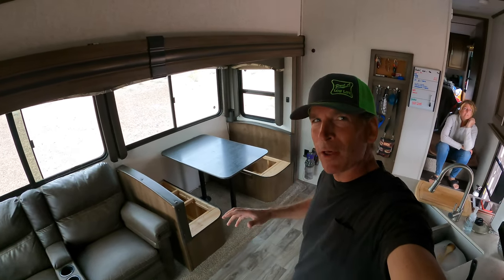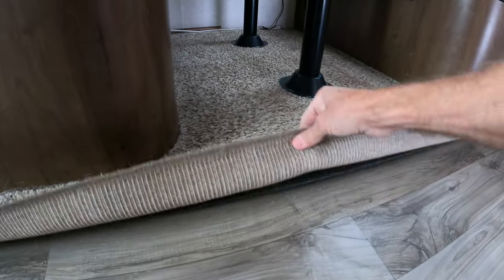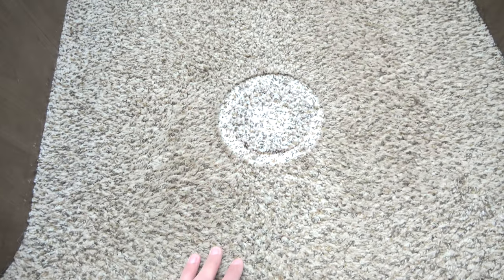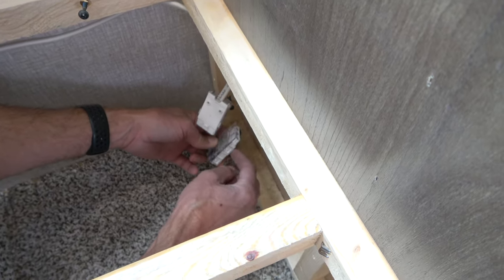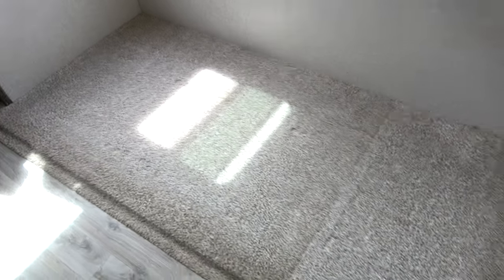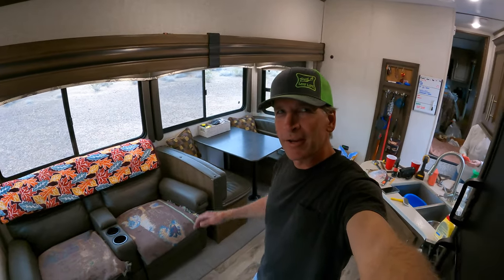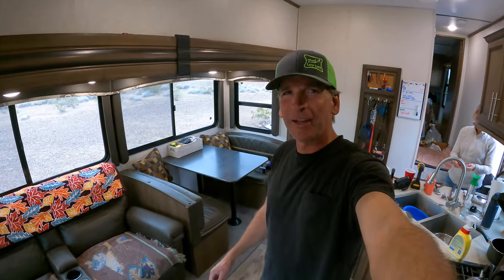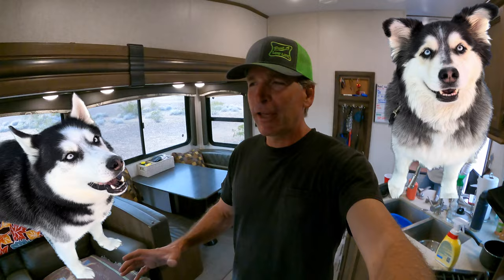RV Slide Out "Woven" Vinyl Flooring Install (Carpet Replacement) | Easy DIY Upgrade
Are you tired of your dirty, grungy, old, RV Carpet?  Well, we were too, so, we upgraded to Woven, Vinyl Flooring, for our, 5th Wheel, RV slide out.  No more carpet stains, dirt or pet hair. This woven vinyl flooring is waterproof, stain resistant, easy to clean and slip resistant.  It really is a dream come true!  This was also a very easy DIY that most anyone can do.

Intro: (0:00)
Prepping For Install: (1:07)
Removing Old Carpet: (2:33)
Fitting & Measuring: (3:02)
Installing Vinyl: (3:22)
Putting It Back Together: (3:28)
The Reveal: (3:51)
Wrap Up: (4:24)

About us:  We are a full time RV couple traveling the United States while living in our RV for the past 4 years.  We decided that it would be fun to share our adventures and RV DIY knowledge with you!

Channels similar to ours:  All About RV’s, RV With Tito DIY, RV Geeks, My RV Works, RV Tips & Travels, Less Junk More Journey, Grand Adventure, Mortons On The Move, Love Your RV, Changing Lanes, Irene Iron Travels, No Ordinary Path, Happily Ever Hanks